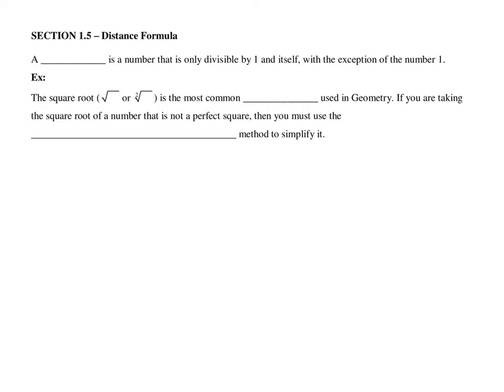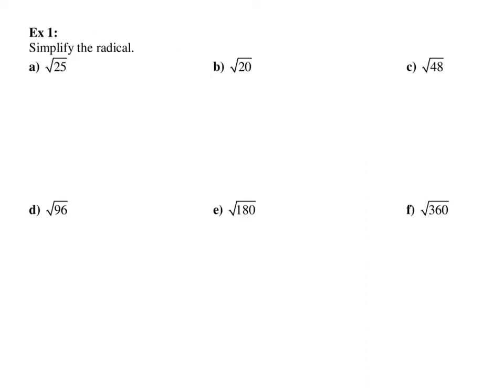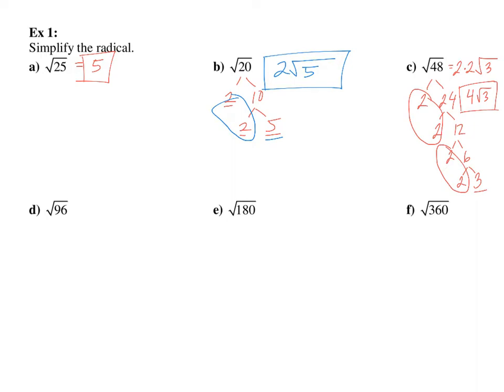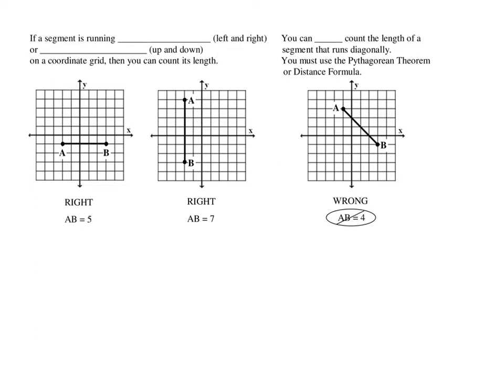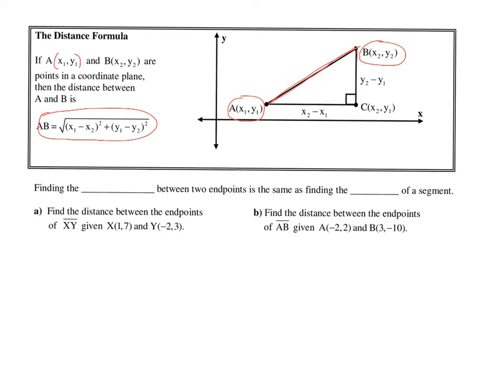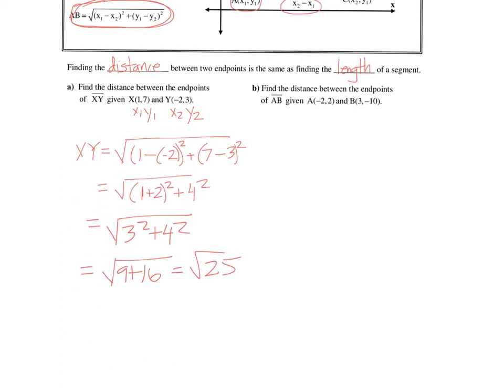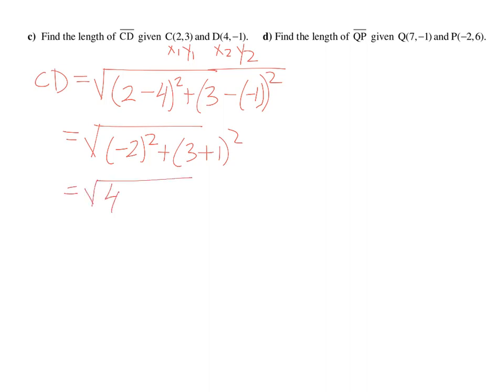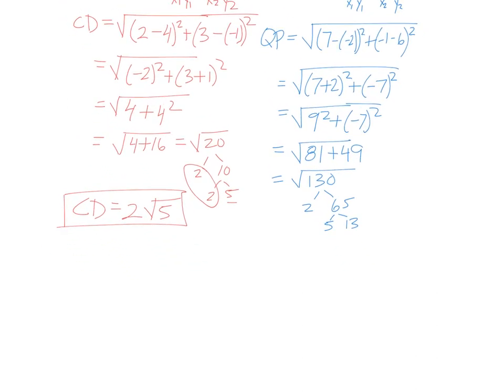Lesson 1.5 - Geometry